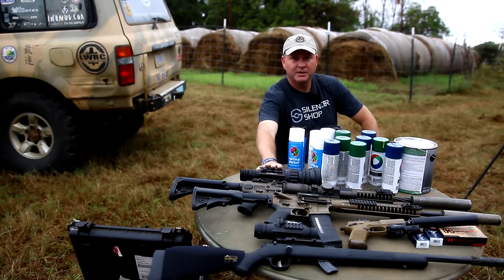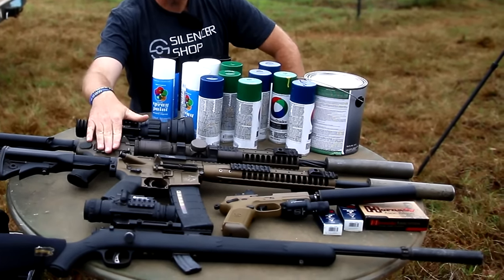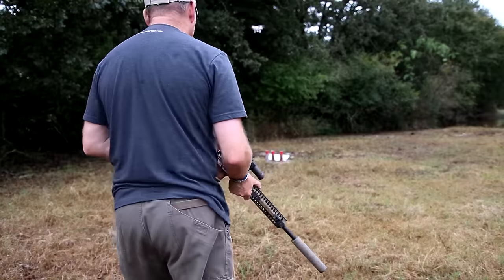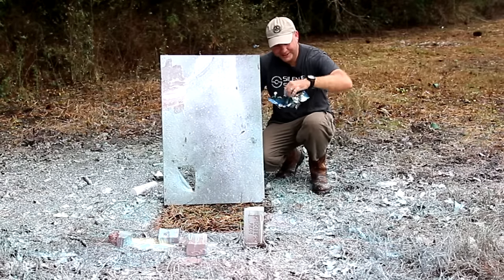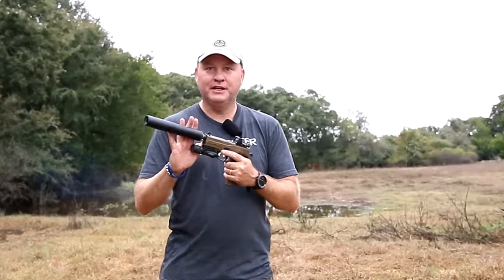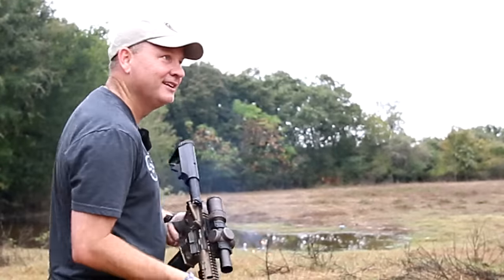PAINTING WITH FIREARMS "PAINT WILL EXPLODE"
HAVING FUN WITH FIREARMS AND PAINT, MAKING ART WITH AR15'S AND THEN EXPLODING THE LEFT OVER SPRAY PAINT CANS.

Armasight- Night Vision and Thermal.

LWRC International LLC provides reliable, accurate, and durable tools for the Warfighter, law enforcement officer and civilian shooter.

Vortex The Force Of Optics.